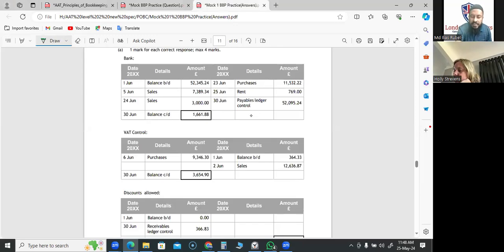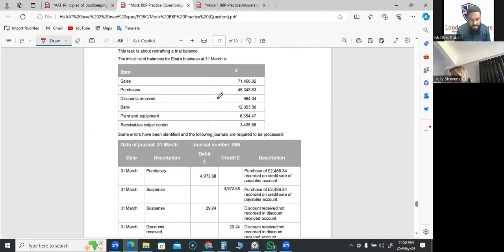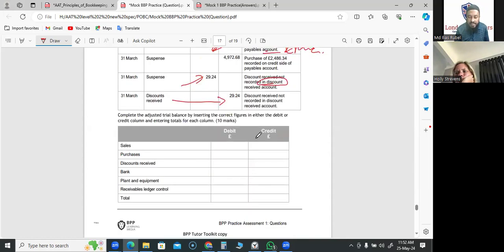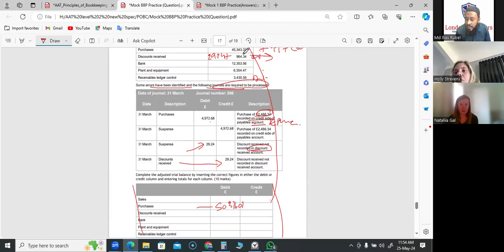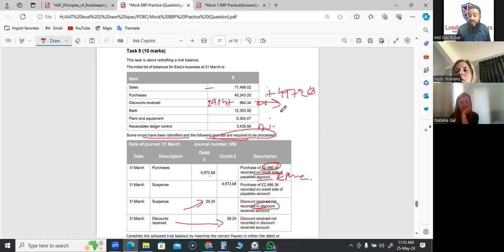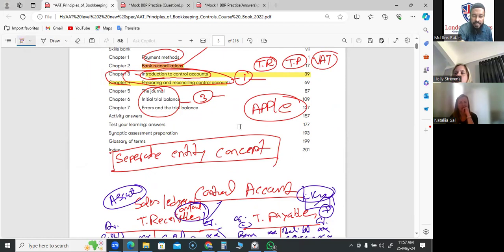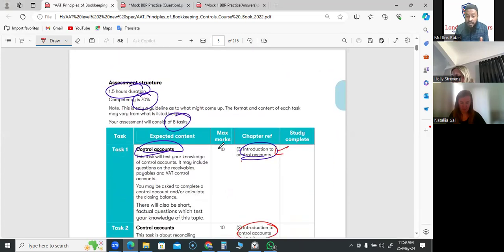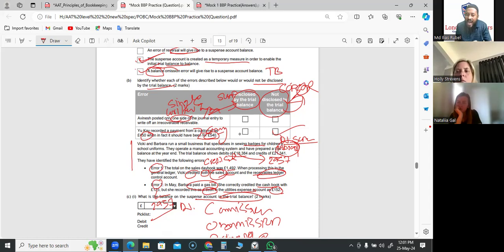AAT Level 2 revision and tips (Errors and trial balance part 4)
Welcome to AAT level 2 POBC Principles of Bookkeeping Controls revision class conducted jointly by Accounting Lecture and London Educators. This a small syllabus but challenging thus many students struggle.

Get exam tips and techniques and pass at first time.